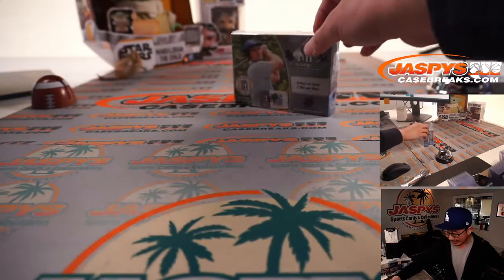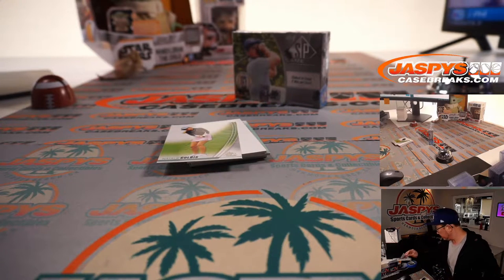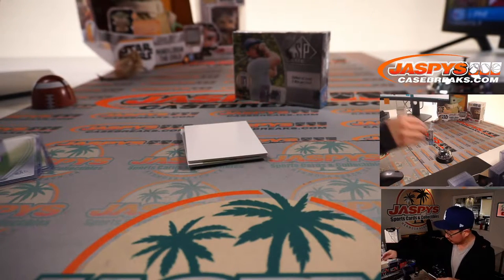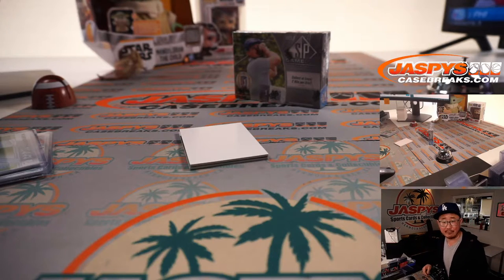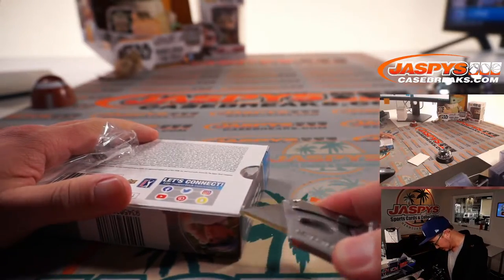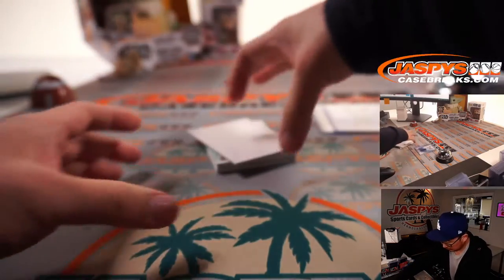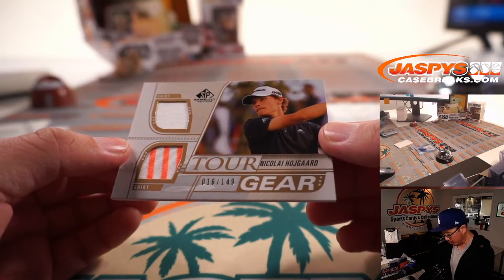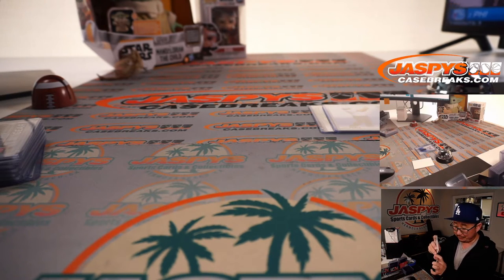F, 06.18.21 // 2021 UPPER DECK SP GAME USED GOLF HOBBY 2-BOX BREAK #10 *RANDOM BOX*